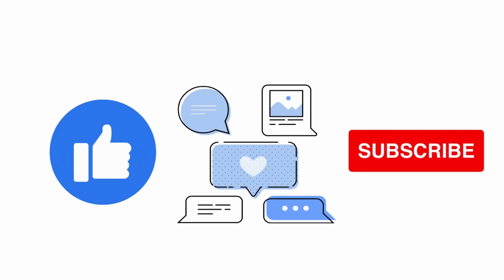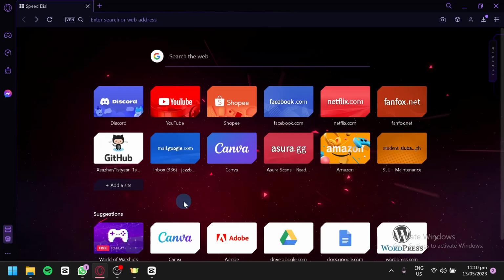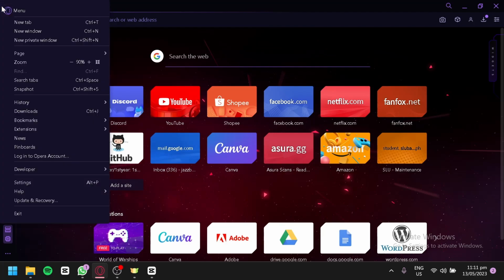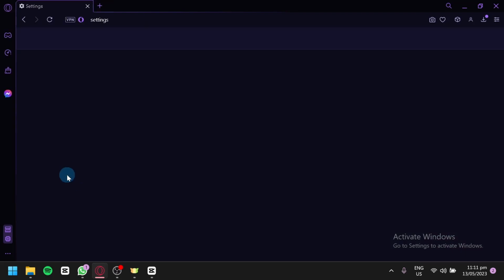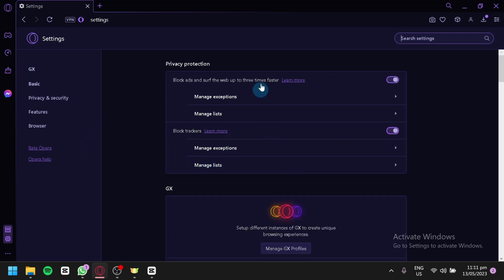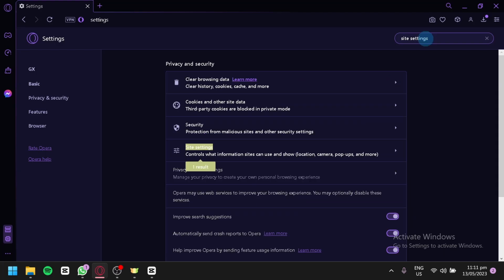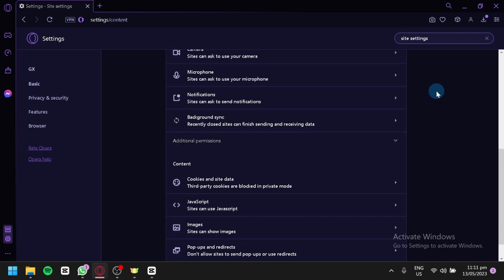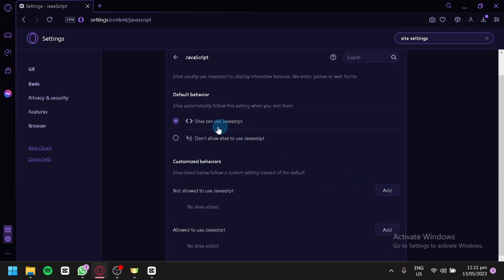How to Enable Javascript in your Browser (Easy Step)